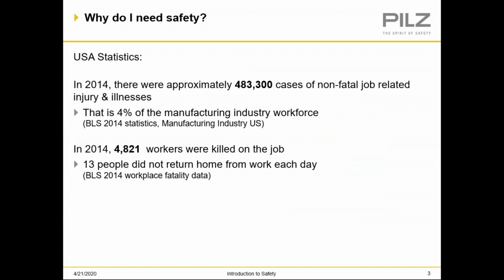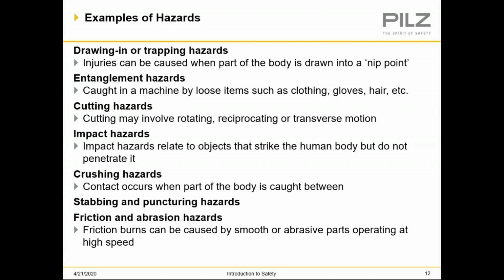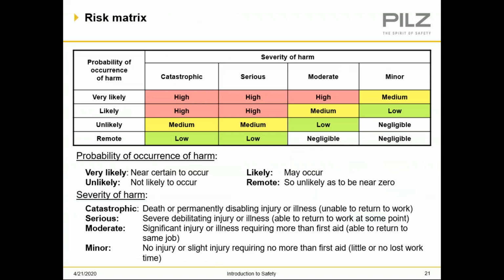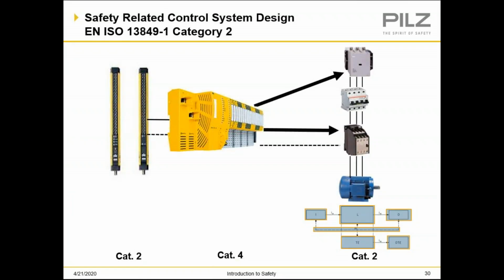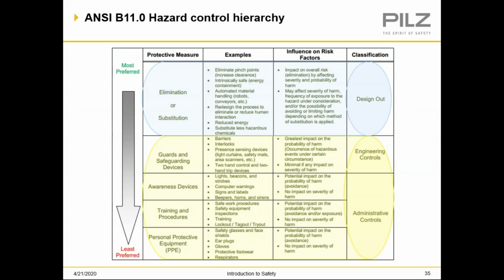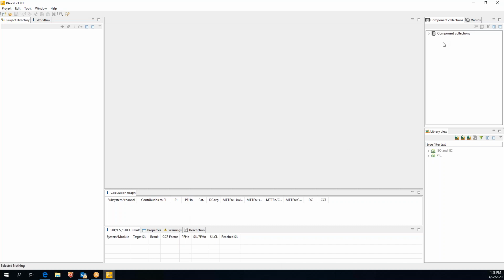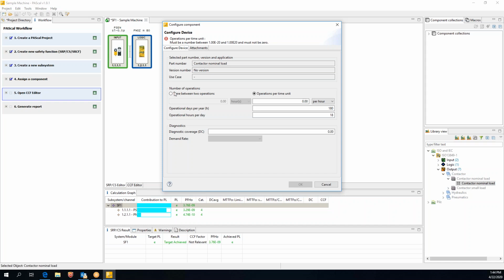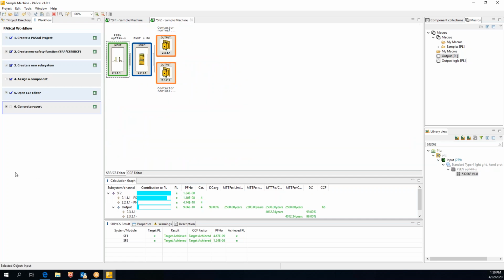Pilz Intro To Machine Safety and PASCAL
Online training series - Part I: Machine safety overview and PAScal